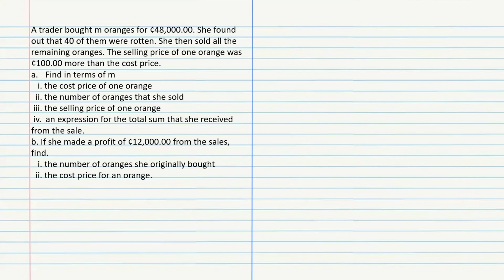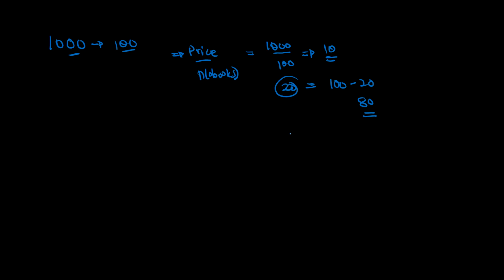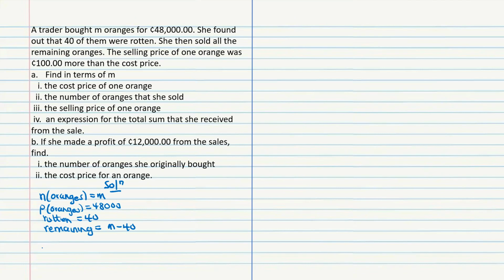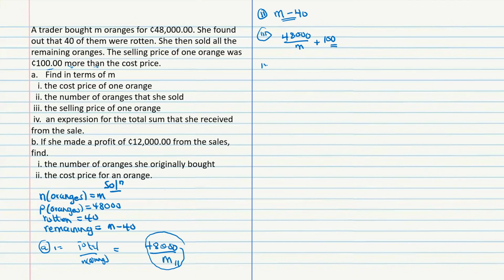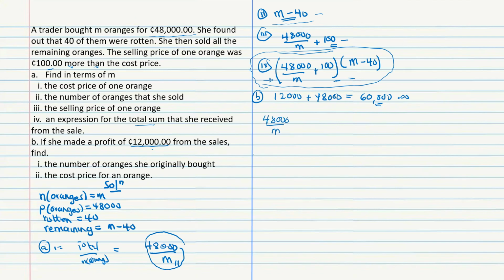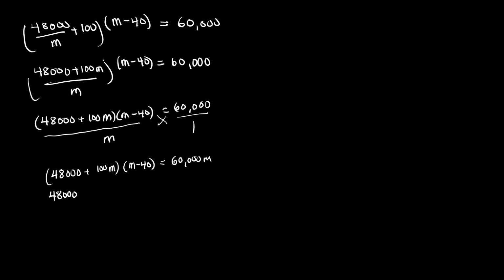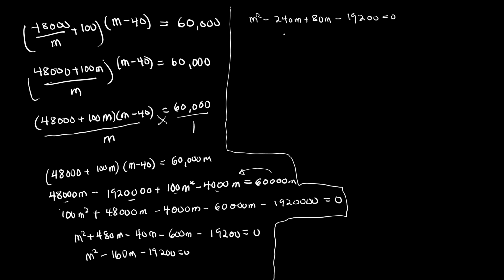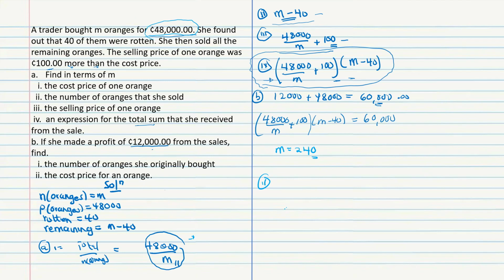One full Core Maths Wassce past question section B solved. It’s not difficult as you think. (In Twi)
_MASTERING DISCOUNTS IN MATHS! Step-by-Step Solution | Wassce Exam Prep_

Hey there, math enthusiasts! I'm excited to share my thought process with you as I solve a maths word problem dealing with discounts. Get ready to conquer maths!

Watch and learn how to:

- Define the problem and identify the key concepts involved
- Break down the problem into manageable steps
- Apply mathematical formulas and techniques to solve the problem
- Check your work and ensure accuracy

This video is perfect for Wassce maths students who want to improve their problem-solving skills and prepare for their exams.

Another_Problem_Is_This

_Step 1: Understand the problem_

We need to find out how much the customer will pay after the discount.

_Step 2: Break down the problem_

Let's break down the problem into two parts: the original price of the item, and the discount percentage.

_Step 3: Apply mathematical formulas and techniques_

We can calculate the discount amount by multiplying the original price by the discount percentage:

GH¢ 800 × 15% = GH¢ 800 × 0.15 = GH¢ 120

Then, we subtract the discount amount from the original price to find the price after the discount:

GH¢ 800 - GH¢ 120 = GH¢ 680

_Step 4: Check your work and ensure accuracy_

Let's check our work by calculating the discount percentage of the original price:

GH¢ 120 ÷ GH¢ 800 = 0.15 or 15%

Our calculation is accurate!

That's it for today's problem-solving session! I hope you found this helpful in mastering maths.